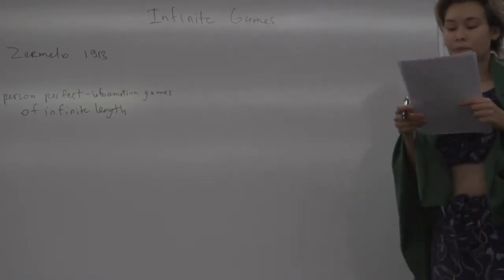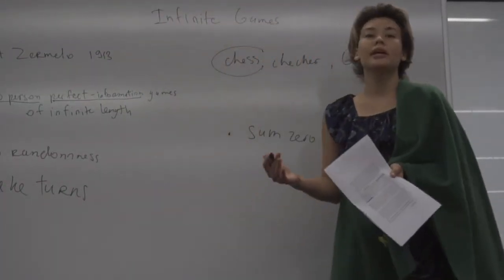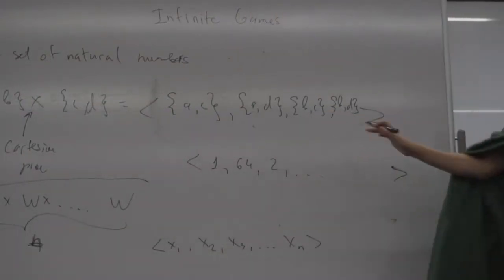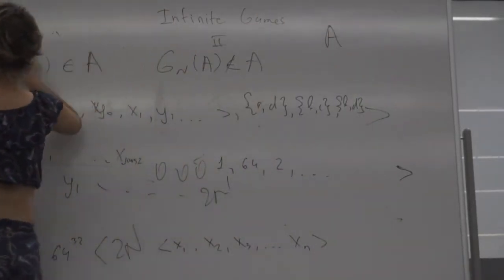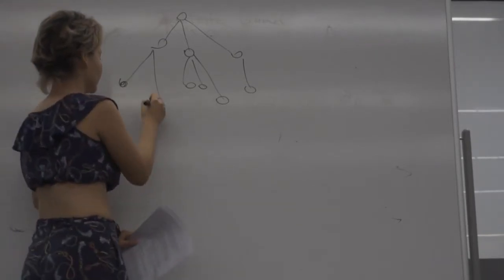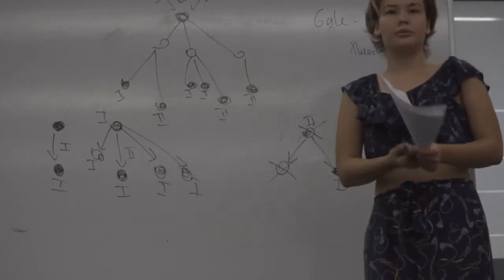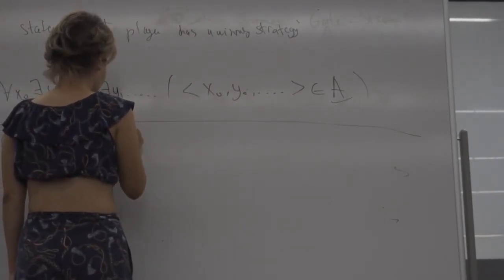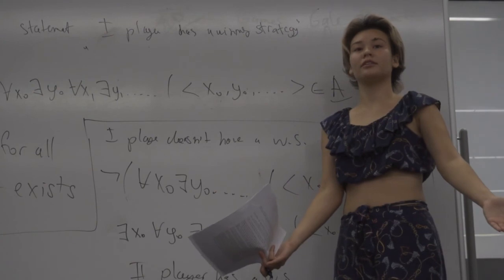Infinite Games: Lecture 1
This is the first clip of Duke Kunshan University Math Club.(cheers, guys :)
Lecturer: Aiya
Cameraman: Decoder ( Liu Langcheng)

In this lecture we talk about two-person perfect information games of finite length to get an intuition for the games in general. (Spoilers!) We prove that every finite game has a winning strategy, which is a weaker statement of Gale-Stewart theorem.

There are NO PREREQUISITES! Every term and concept needs no previous experience, only some time and willingness to explore some of this mind-blowing stuff!